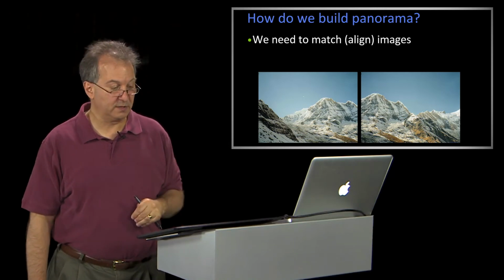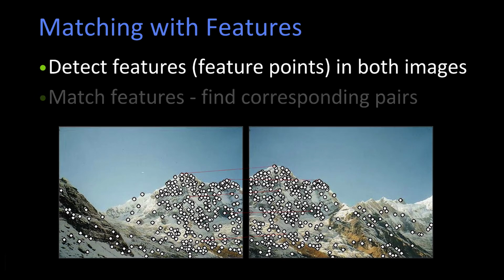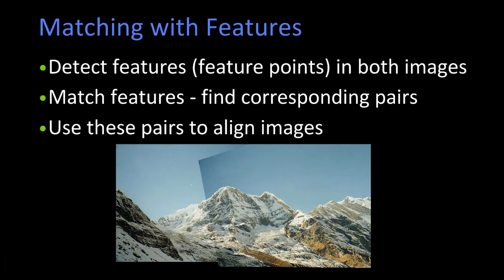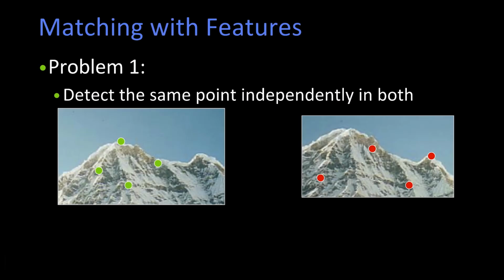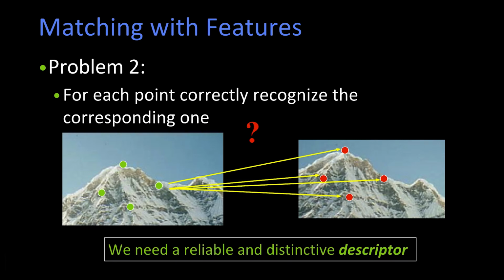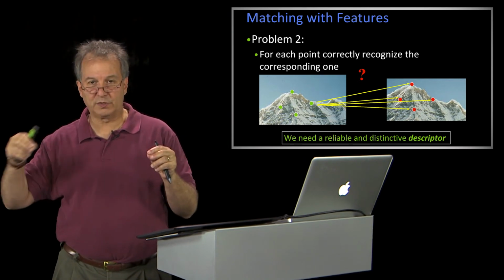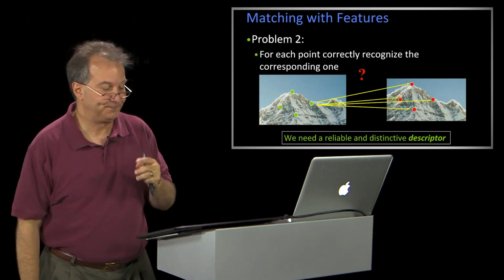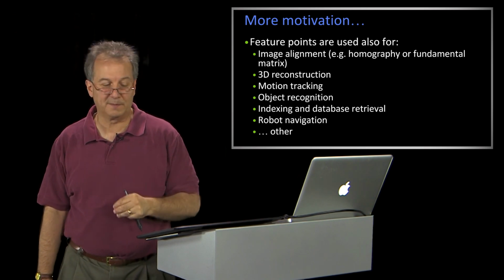Matching with Features